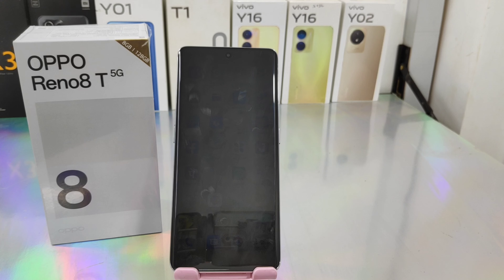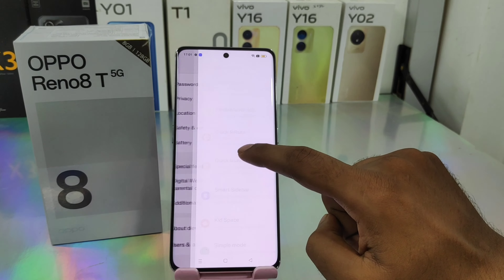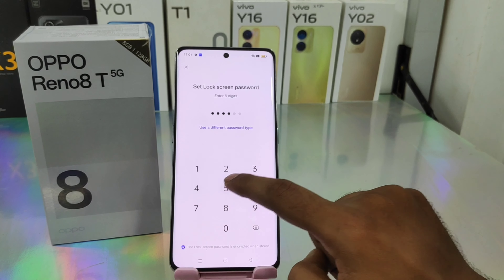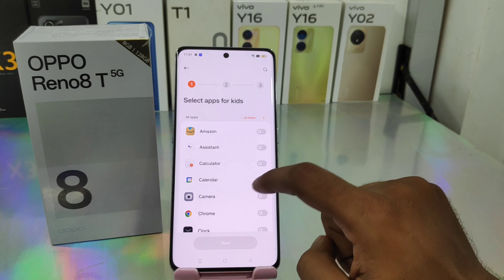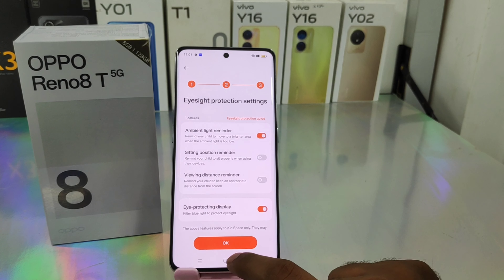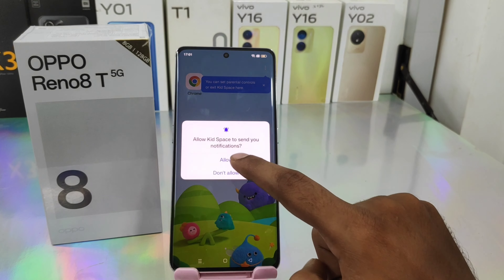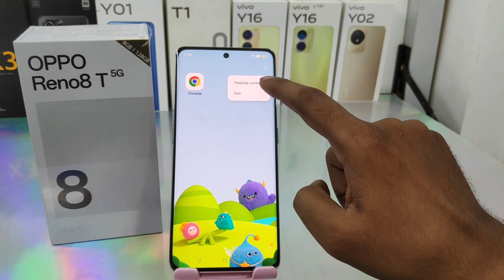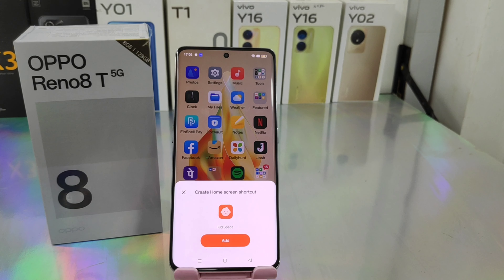How to Enter Kids mode in OPPO RENO 8T 5G| How to Enable Kids Mode in OPPO RENO 8T 5G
In today's video i am going to show How to Enter Kids mode in OPPO RENO 8T 5G phone full guide watch full video for acqurecy. unless you have to face a problem..